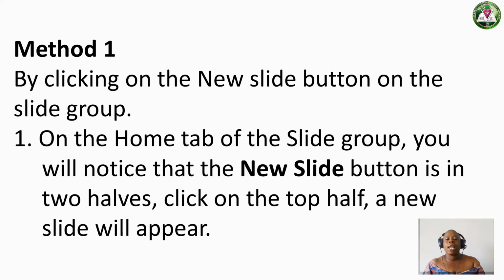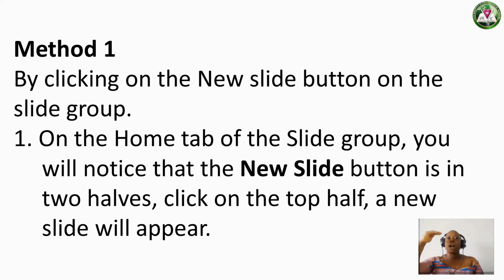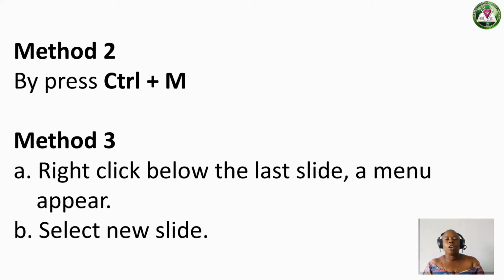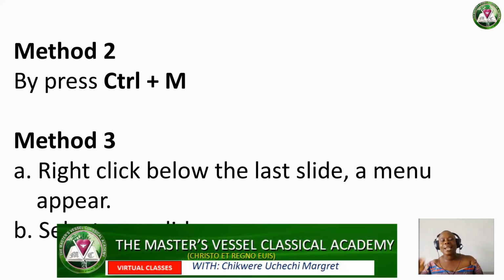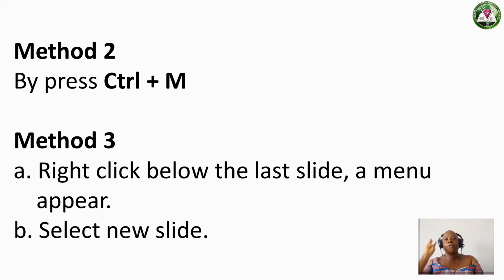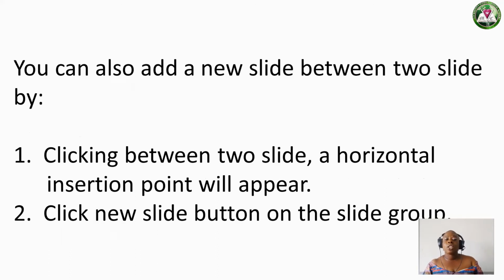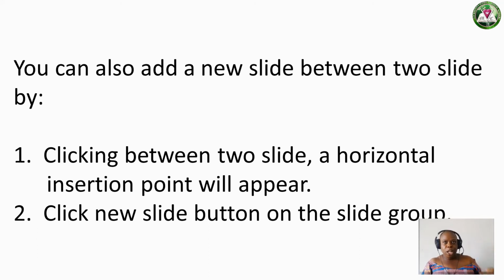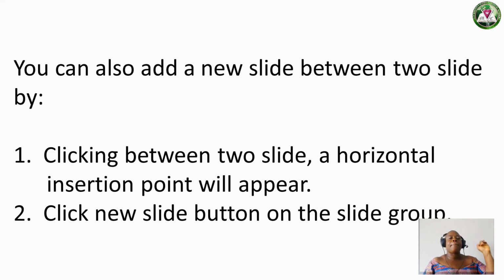COMPUTER STUDIES MICROSOFT POWERPOINT WORKING WITH SLIDES 1 CHIKWERE UCHECHI M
COMPUTER STUDIES MICROSOFT POWERPOINT WORKING WITH SLIDES 1 - PRIMARY 5&6